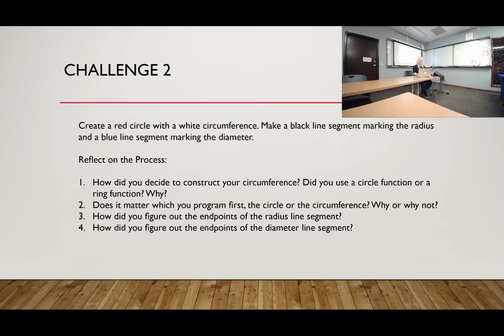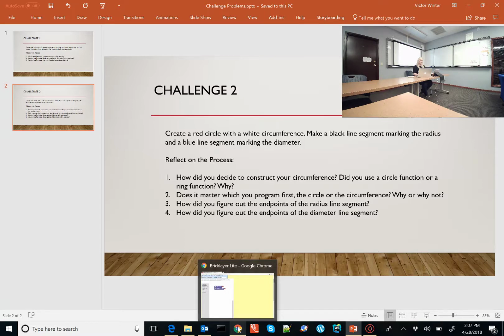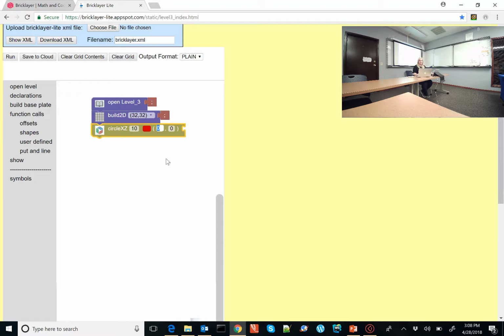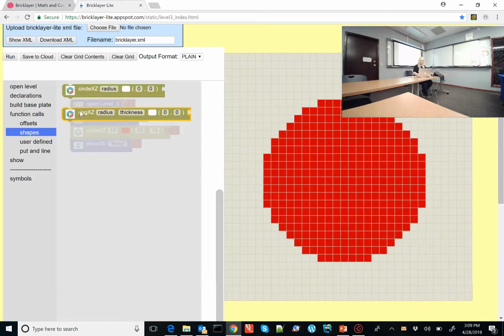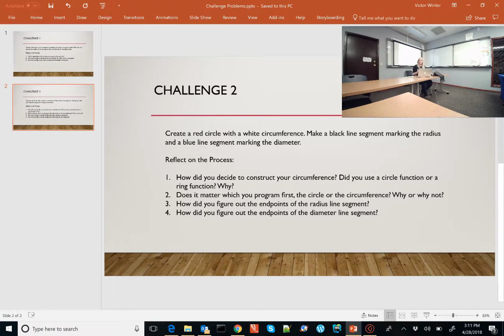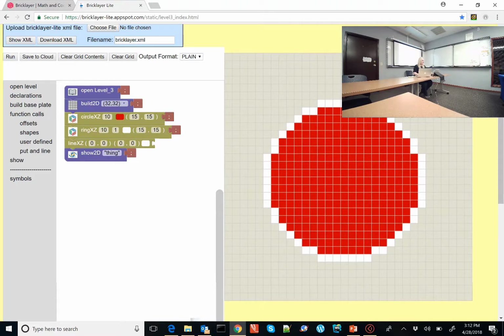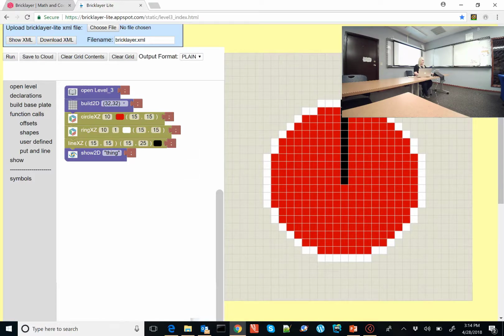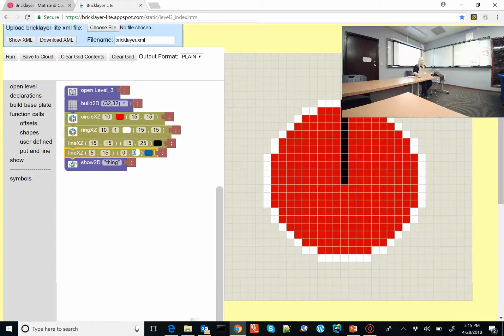Circles Challenge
In this video, Kate Sherwin shares her experiences using Bricklayer to teach math concepts related to circles.